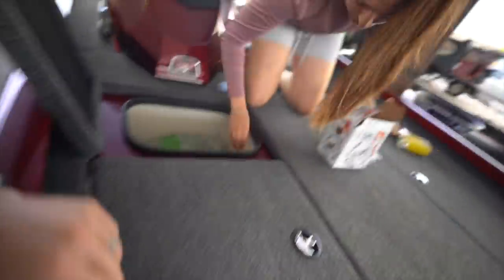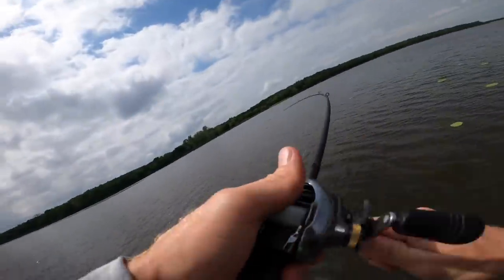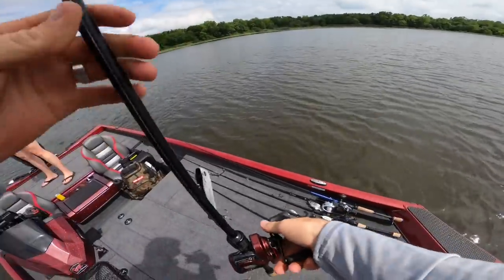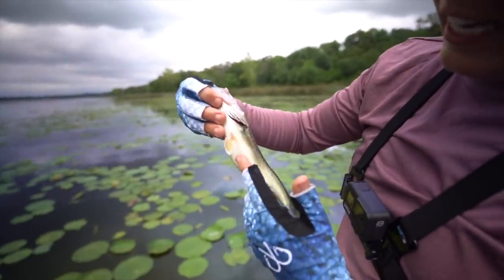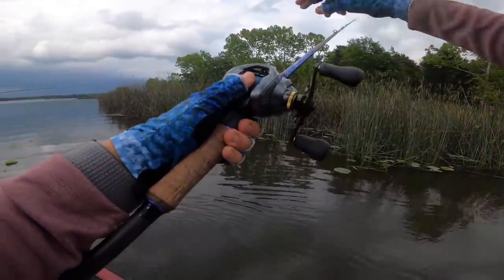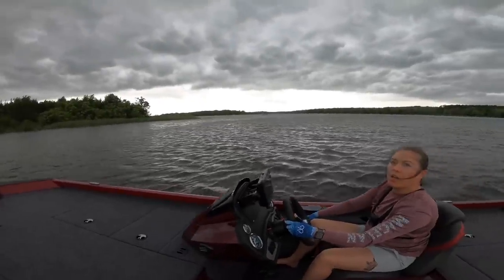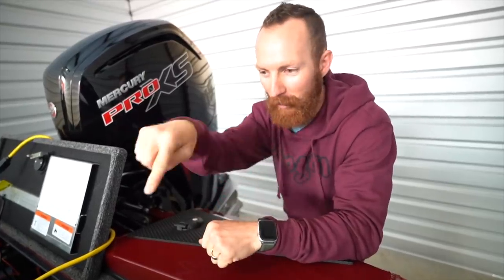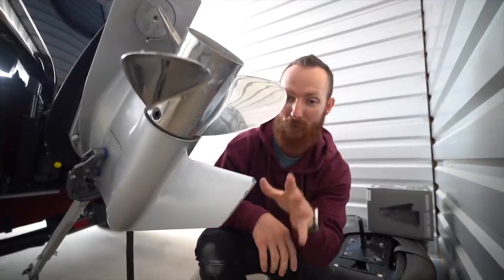FIRST TIME TAKING OUR BOAT OUT!! (Cost us HUNDREDS $$$ in Repairs) 😢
First time launching our new BASS BOAT!! Devin and I took off with storms approaching in the afternoon for a pre frontal bite on a lake an hour and a half away from home in hopes to catch a GIANT on our new boat fishing big lakes! Our usual bank fishing and kayak fishing took the sidelines today and we got on some fish with crankbaits and Texas rigs in open water and flipping in the reeds before the storm was rolling in and we had to make a hasty exit in rough windy waters for our first ever boat ramp retrieve 😂

Needless to say we caused some damage on an otherwise AWESOME first time out and can’t wait to get back on the boat after some upgrades it’s going in for over these next few days.

The B Roll is improving now that I’m learning speed ramping and key frame points for audio adjustments within iMovie and NOW USING epidemic sounds for music and effects. Can’t wait to see what the next few edits bring! Enjoy 🔥

Ranger Boats RT188P bass boat in Crystal Red Metallic paint with Minn Kota maxxum 70 trolling motor and Garmin ECHOMAP UHD 93SV + Transducer graph + fishing package that includes boat cover, spare tire and coinbox on this brand new 2020 model.